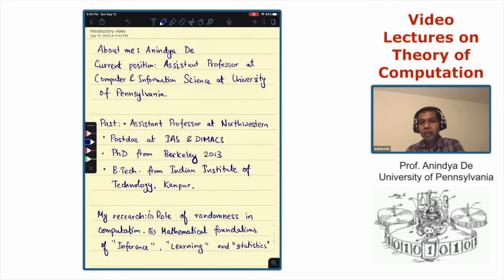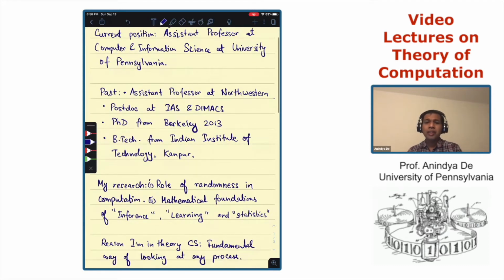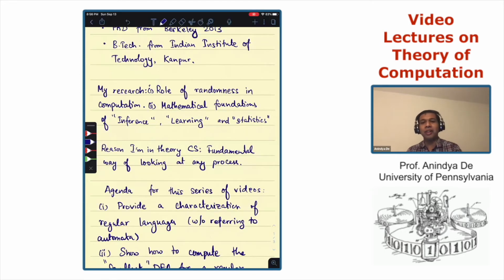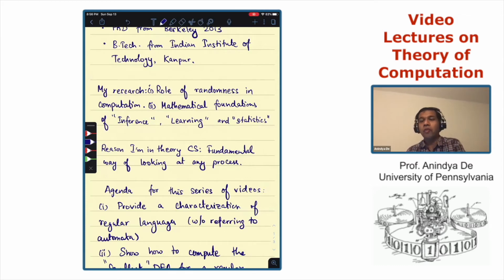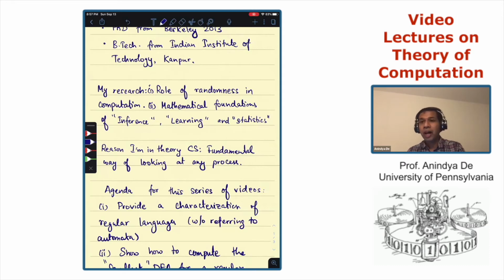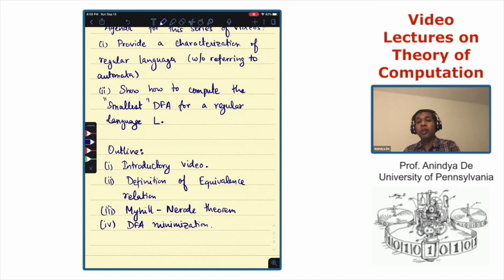ToC Myhill Nerode Theorem 1 Introduction